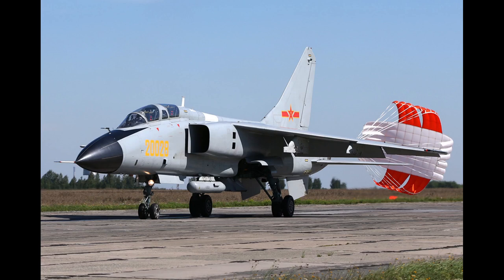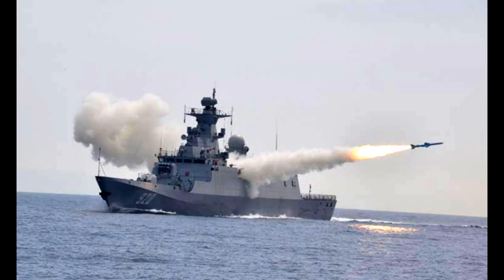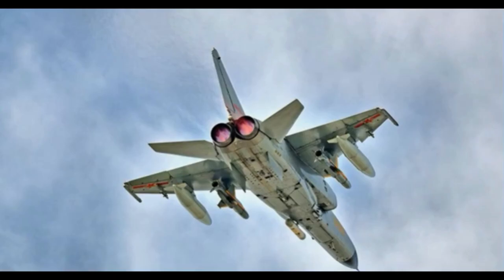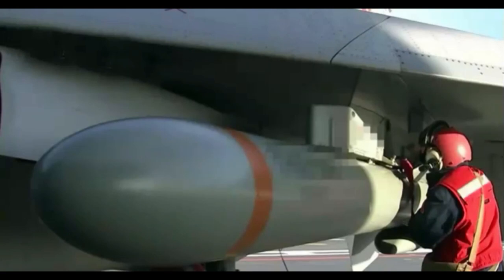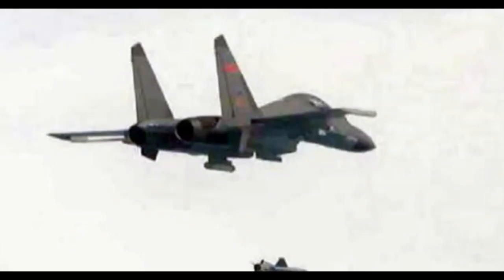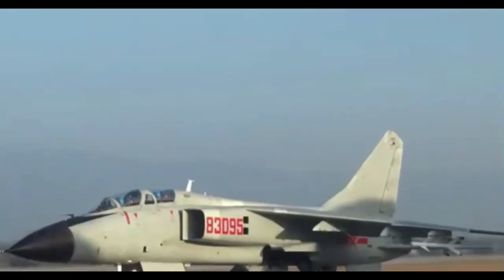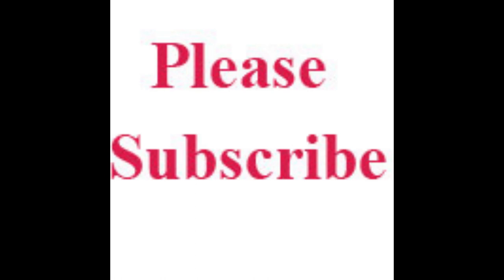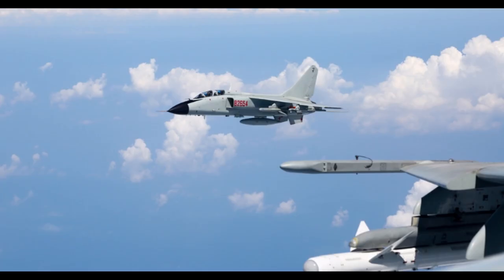JH-7A Leopard Jet & KD-88, YJ-83K Anti-ship Missile of PLA China | Miraculous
China’s ‘Flying Leopard’-- A new video from Chinese Air Force demonstrates two of the latest Chinese missiles, the KD-88 air to surface missile, and the YJ-83K anti ship missile, both carried by the JH-7A fighter bomber. In the video the latest variant of JH-7 aircraft practiced a few types of weapons, including bombs, rockets, and of course the missiles. China’s ‘Flying Leopard’-- A new video from Chinese Air Force demonstrates two of the latest Chinese missiles, the KD-88 air to surface missile, and the YJ-83K anti ship missile, both carried by the JH-7A fighter bomber. In the video the latest variant of JH-7 aircraft practiced a few types of weapons, including bombs, rockets, and of course the missiles.